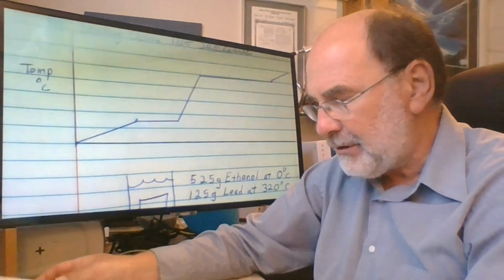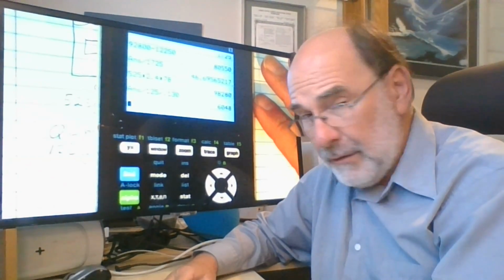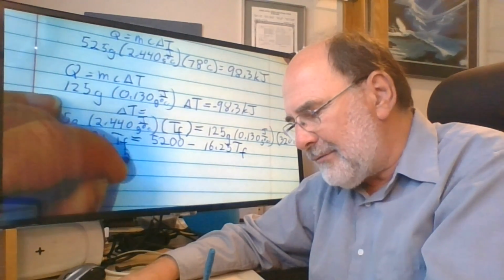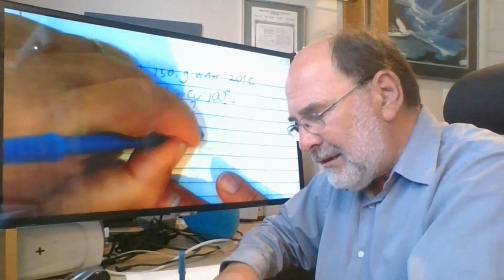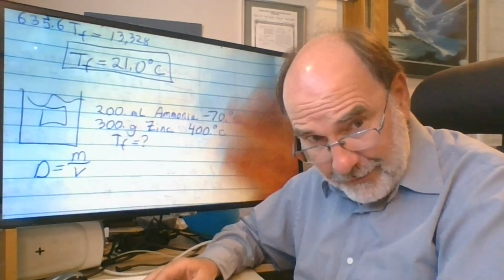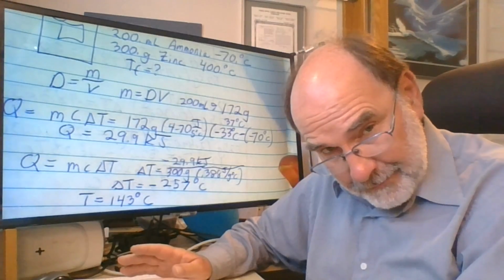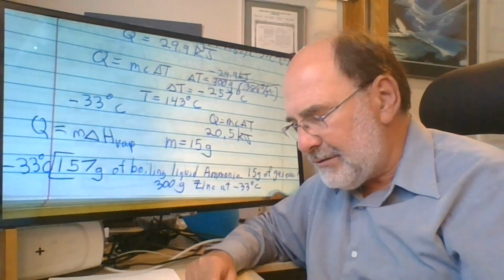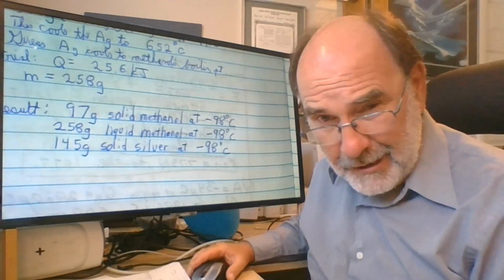E042 Chem Heating Curve Two Substances